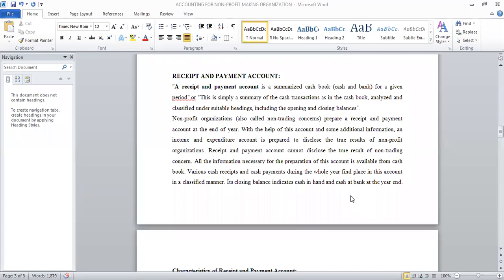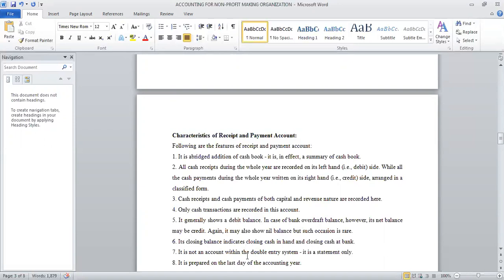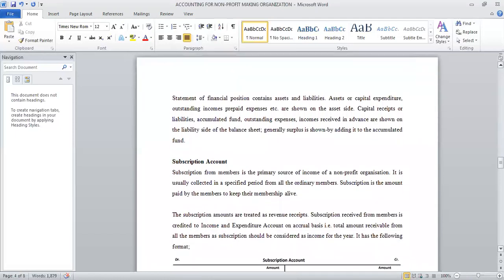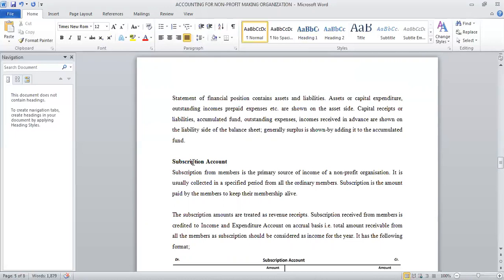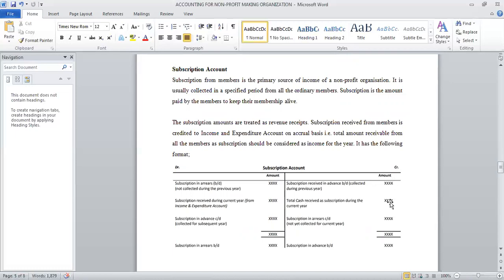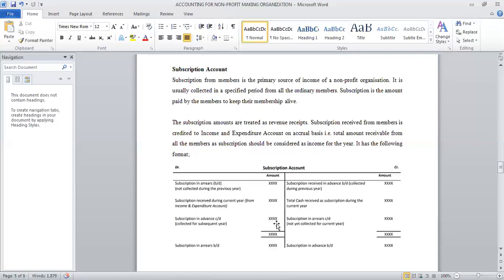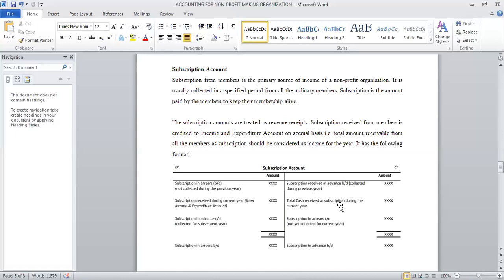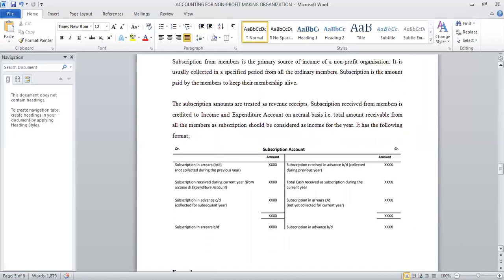SUBSCRIPTION ACCOUNT 1